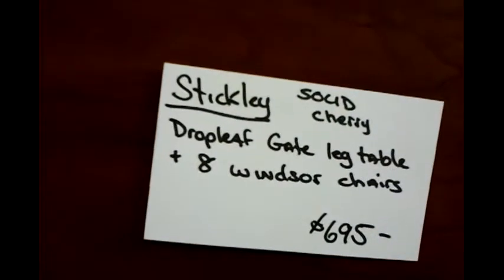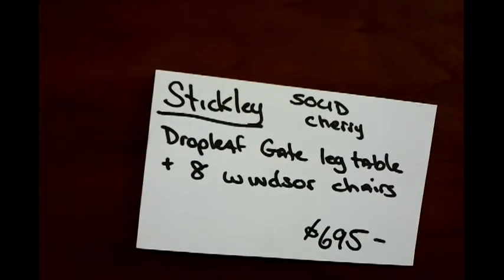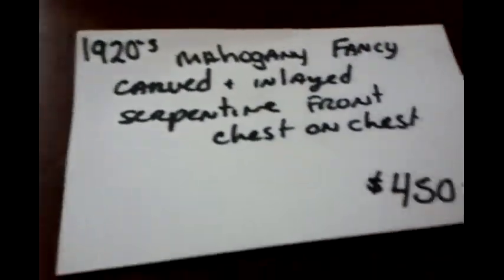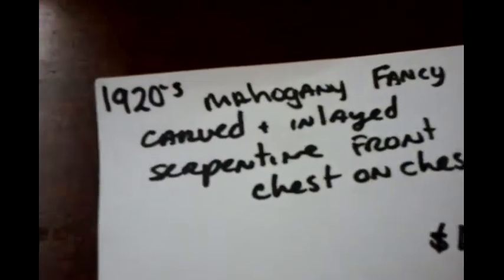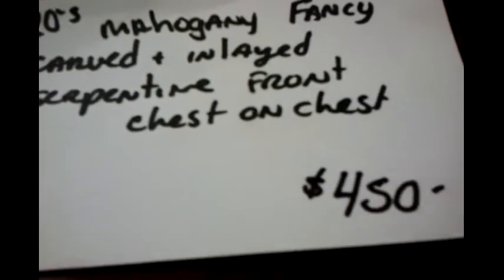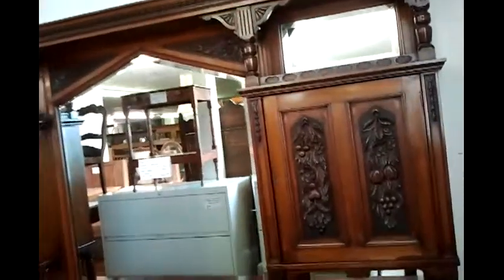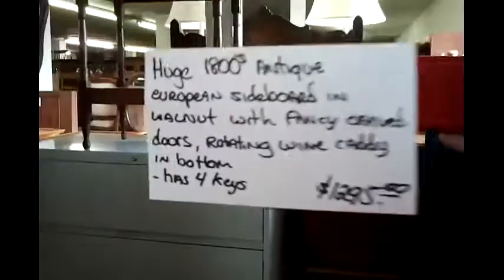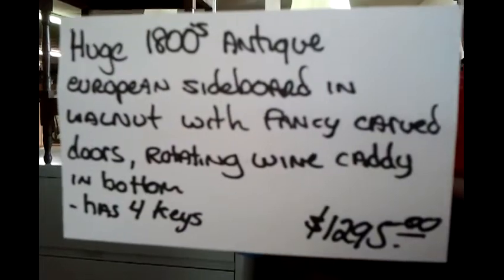Looking at Some Antique Furniture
I found some neat looking pieces at the antique shop. - Link to my terminal99 eBay store! - Link to my terminal99 eBay store! - Link to my terminal99 eBay store!